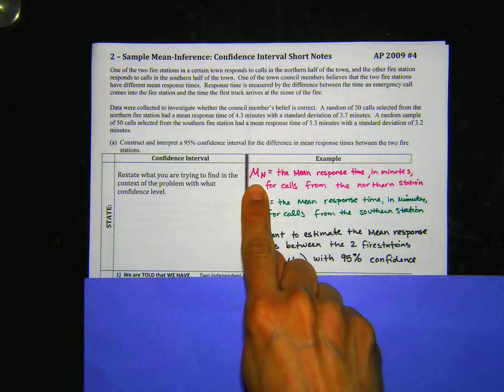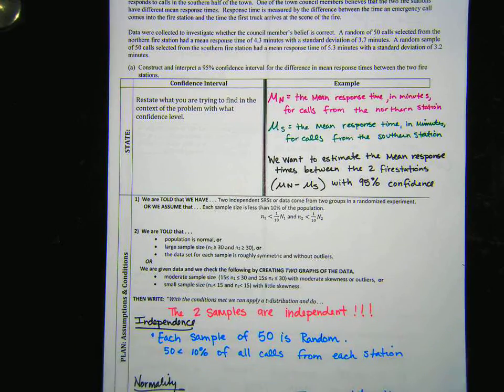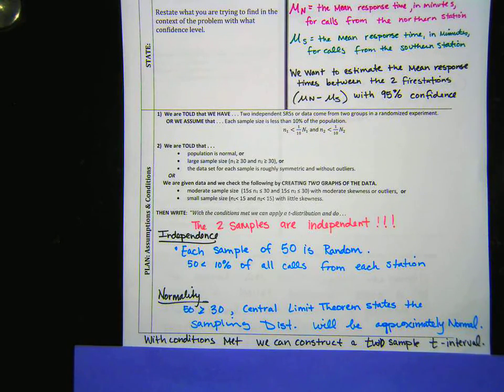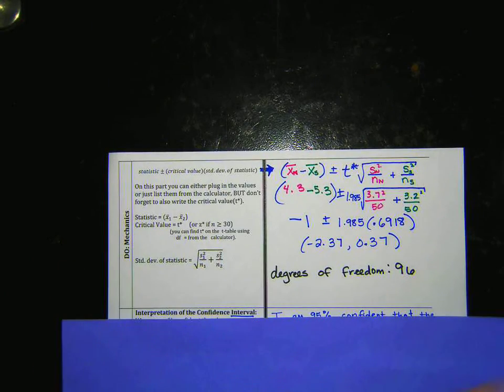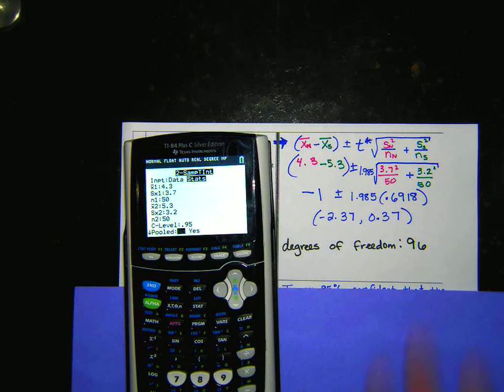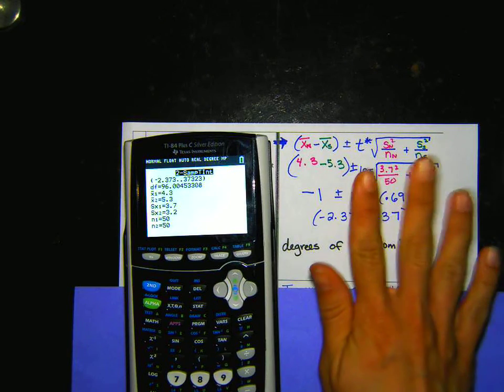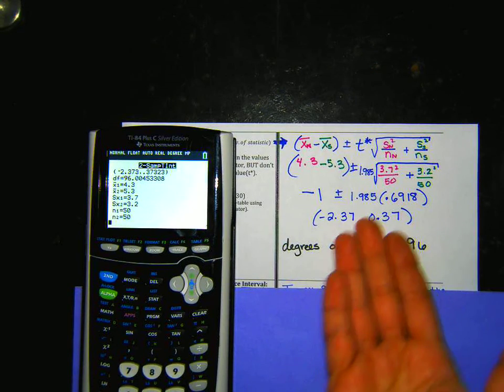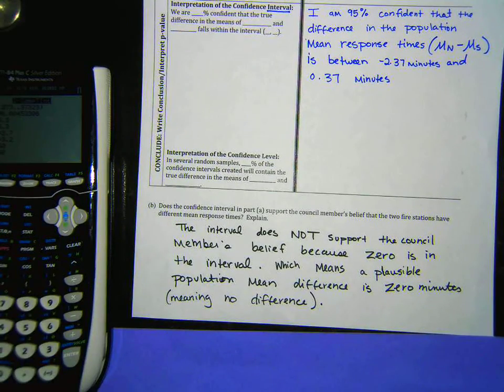2-Sample Mean Confidence Interval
AP Statistics FRQ 2009 #4